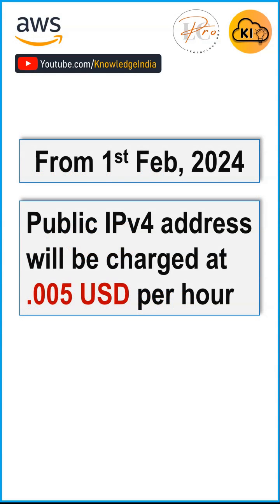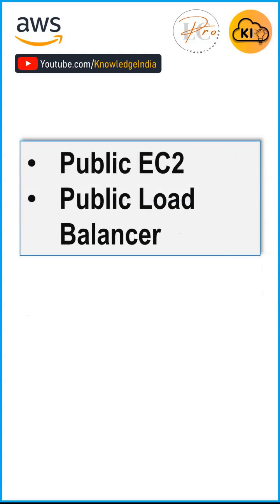⛔ PUBLIC IPs are not free on AWS anymore 😒 AWS Short Videos | @knowledgeindia ​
AWS is changing the charges on Public IPv4 addresses, they won't be free anymore.